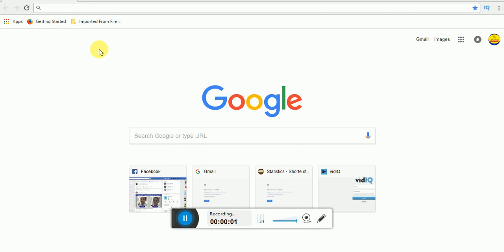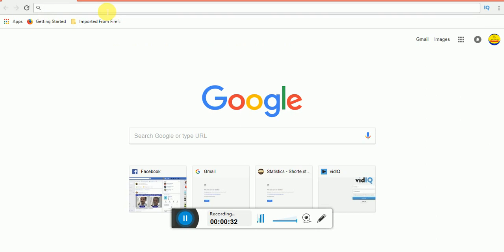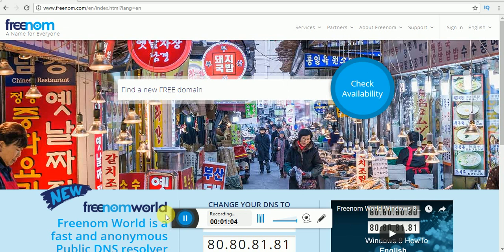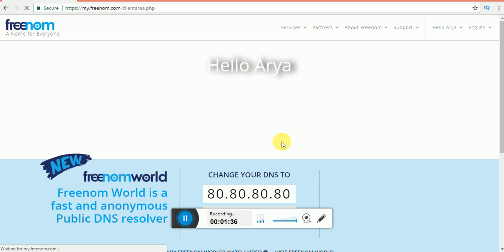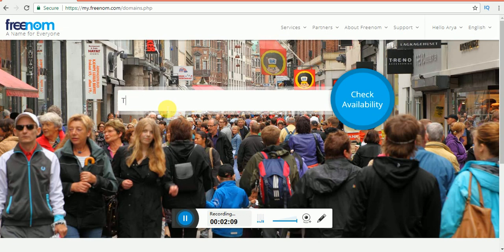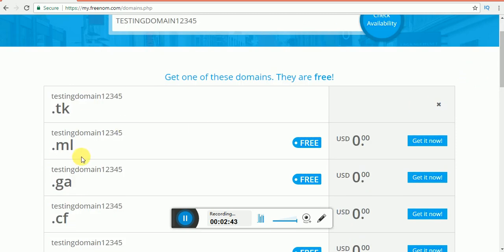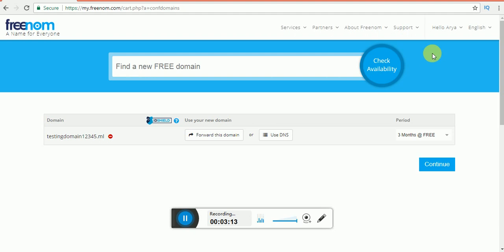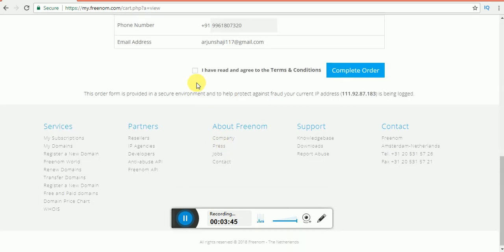I GOT FREE DOMAIN IN 2018 MALAYALAM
App Link ►

malayalam tech
malayalam tricksi will check out comments every day

SEARCH QUE

I GOT FREE DOMAIN IN 2018 MALAYALAMBurayý
Nakshatra Phalam In Malayalam Language 2018 - Buroset
2018 Nakshatra Phalam - Webbler
Malayalam Computer Jathakam Download - Webbler
Nakshatra Phalam In Malayalam 2018
Domain Name | Internet Domain Registration | Register Domain ...
Balance Sheet And Income Statement Relationship (Video) | Khan ...
How To Make A Music Video With Musical.Ly - Beginner Tutorial ...
File:Malayalam Calendar 2018.Svg - Wikimedia Commons
Govt To Offer Free .Bharat Domain With A .In Domain - Medianama
Buy Domain
Domain Name Whois
Domain Name 25 Free Business Name Generators To Find The Best Brand Names
Kerala Agricultural University | Towards Excellence In Agricultural ...
Download Malayalam Fonts, Download Kerala Wallpapers, Free ...
Now Create Your Business Website For Free With `Google My ...
Accent On Excellence - The Hindu
What Is Domain Name? - Definition From
- Domain - Mcafee Labs Threat Center
Domain Default Page
How To Find Free Books In The Ibooks Store | Macworld
Validation Of Whoqol-Bref In Malayalam And Determinants Of ...
Buy Domain
Domain Name Whois
Domain Name
FREE DOMAIN

Free Domain Name Registration | Get Free Web Domain Hosting
Free Domain Registration And Domain Name Search |
Free Domain Hosting - 000Webhost
Get Free Domain With Unlimited Cheap Web Hosting! - Hostinger
Free Domain Name - Biz.Nf
Weebly Ile Ücretsiz Etki Alaný Barýndýrma - Etki Alanlarýný Hemen ...
Free Domain Name Registration | Register ... -
Web Space With - Register Domains - Web Hosting | One ...
Free Domain Hosting
Free Domain Factory
.In Domain Free
.Cf Free Domain
Free Domain Websites Find Free Domain Names | Get Free Web Domain Hosting - 1And1
Domain Name Search | Advanced Domain Search Tool - Godaddy
Free Web Hosting - Create Free Website And Free Domain Registration
.Free Domain Name Registration And Transfer | Netim
Free Domain Name Services With 1St Domains - Domain Parking ...
Free Domain Name Registration | Get Free Web Domain Hosting | 1&Amp;1
How Do I Use A Free Domain Registration? ` Dreamhost
Free .Sg Domains | Free Domain Registration - Vodien
.Free Domain Name Registration - Onlydomains
Free Domain Name Registration At Free Hosting Eu
Free Domain Hosting
.Cf Free Domain
.In Domain Free
Free Domain Factory
Free Domain Websites
FREE DOMAIN

I GOT FREE DOMAIN IN 2018 MALAYALAM India/Kerala/malayalam